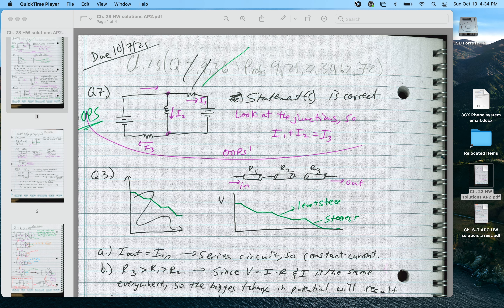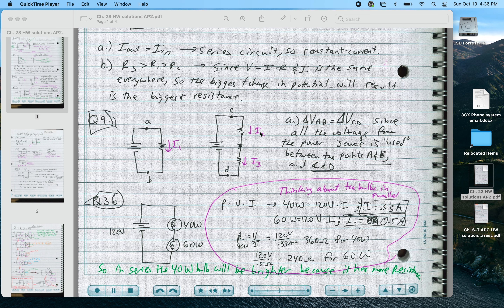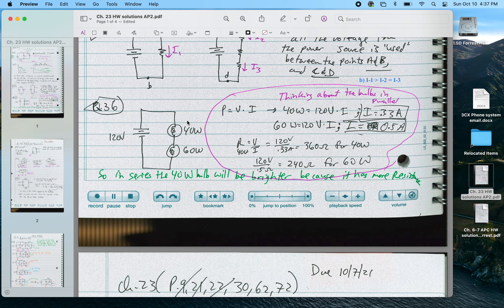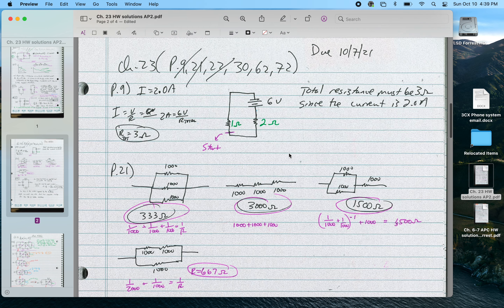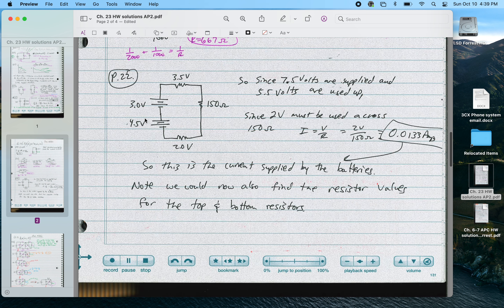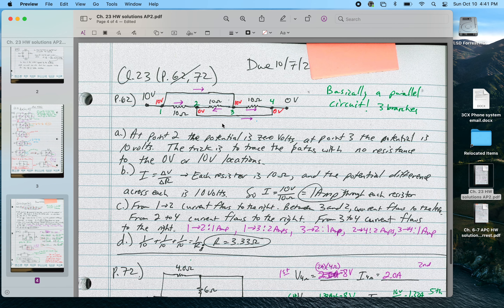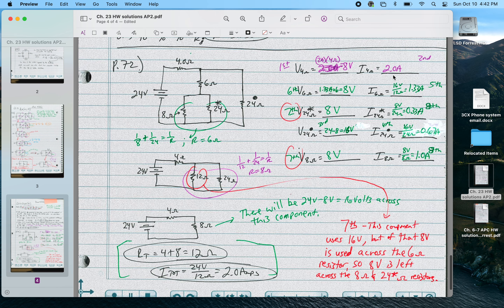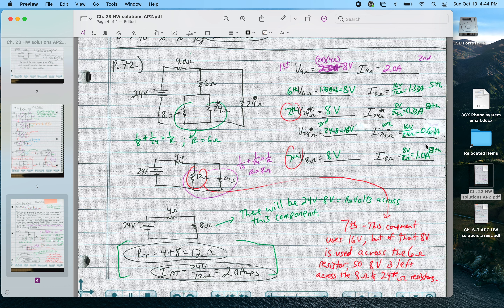Ch 23 screencast solutions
These are my verbal explanations of the solutions to the CH. 23 HW